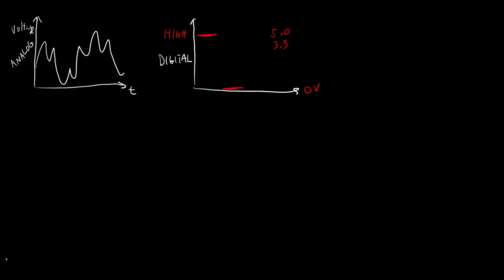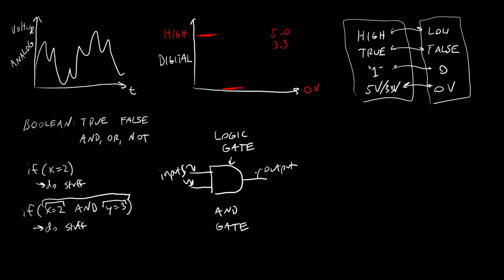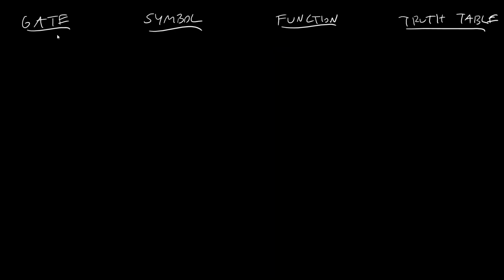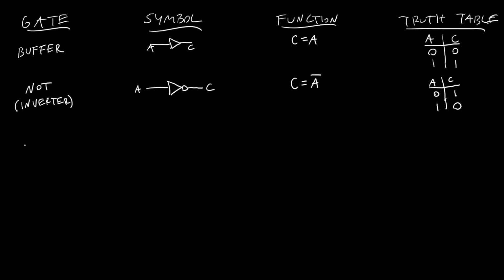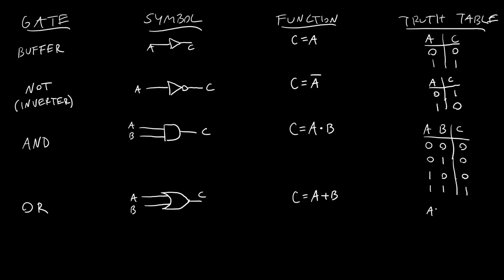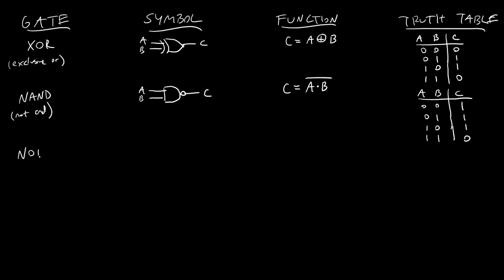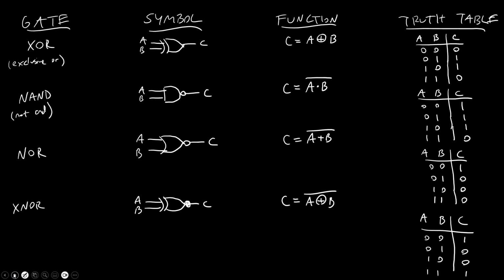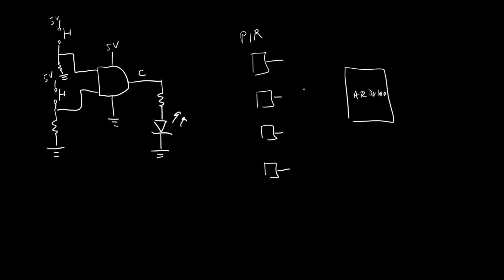Intro to Circuits 53: Digital Logic and Logic Gates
Introduction to AND, OR, NOT, and other logic gates like XOR, NAND, and XNOR.